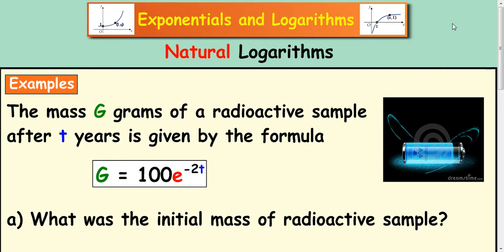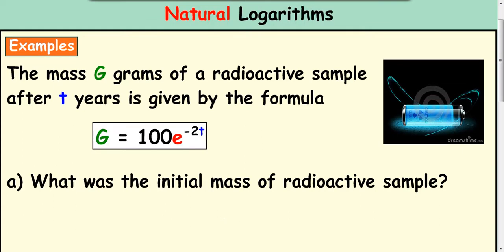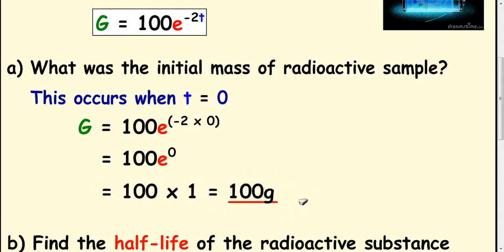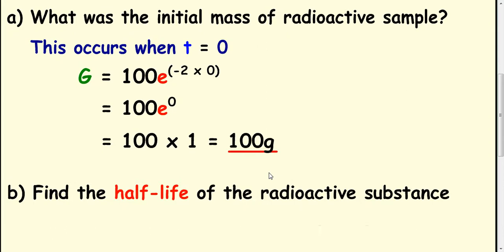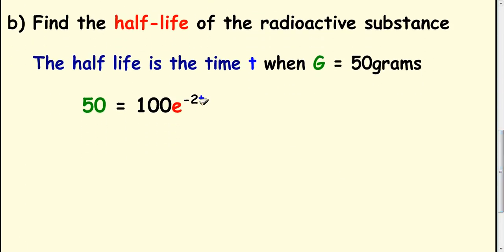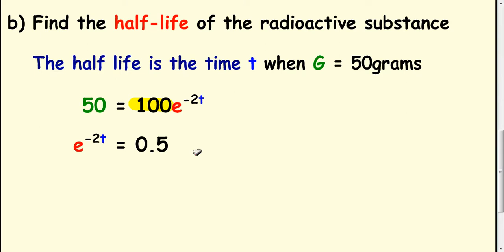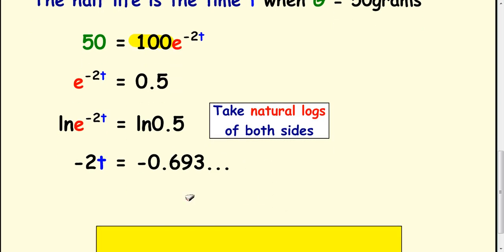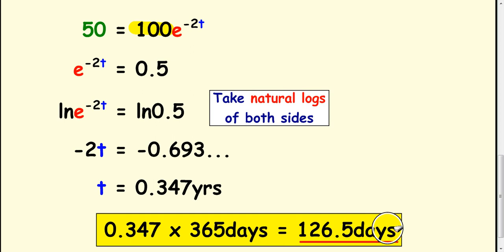Exponetials & Logarithms - How to deal with Natural Log equations (Part 1)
A Maths lesson that looks at solving natural logarithmic equations.